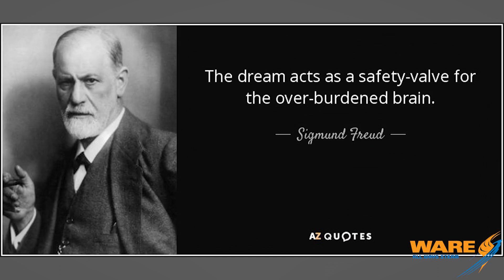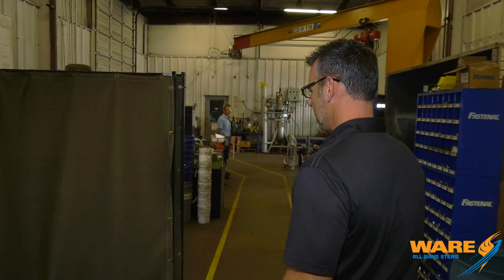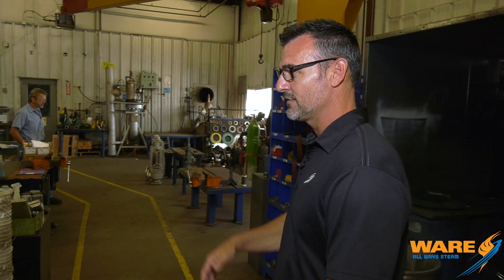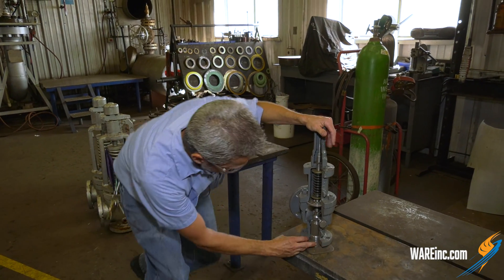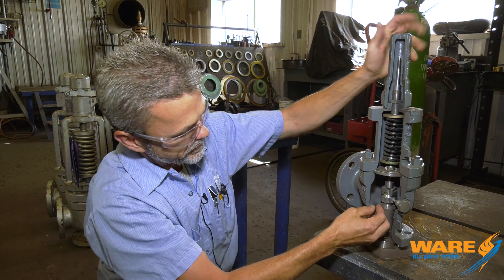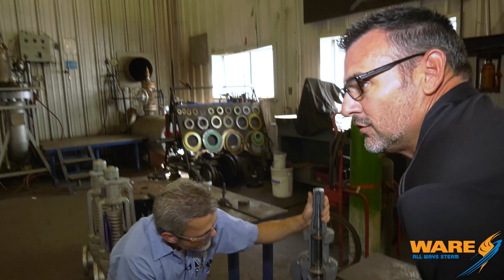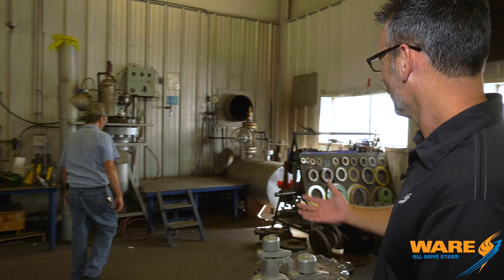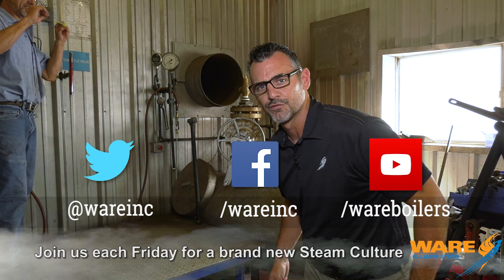What are Safety Relief Valves? - Steam Culture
Today on Steam Culture, Brent talks about Safety Relief Valves and specifically ones that go on Steam Boilers. The phrase "relief valves" get used in many ways such as in the news but do you actually know what one is? Watch as Brent goes through some history and how they work today on Steam Culture.

Key Terms:
Steam Pressure Relief Valves
Safety Relief Valves
Over Pressure Protection
Steam Education

We offer nationwide boiler rental. Get a quote within an hour!

4steamware.com - Purchase clever, steam industry themed t-shirts. All proceeds go to Kosair Charities.